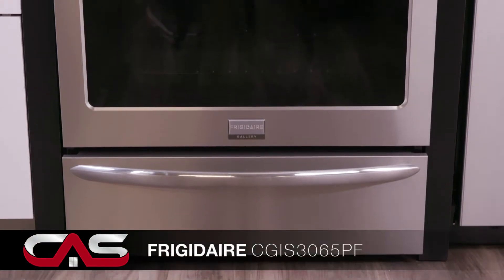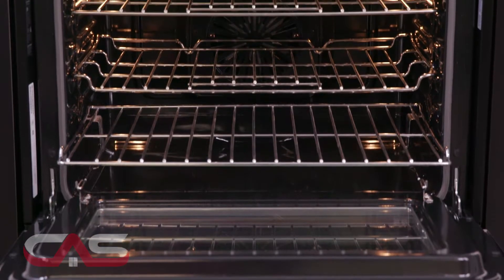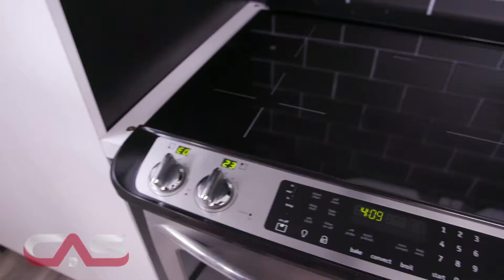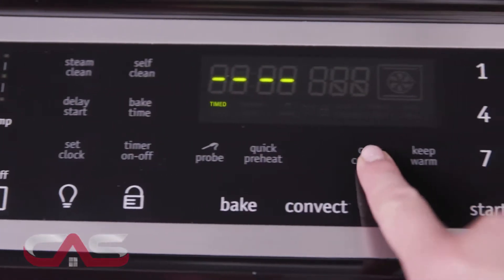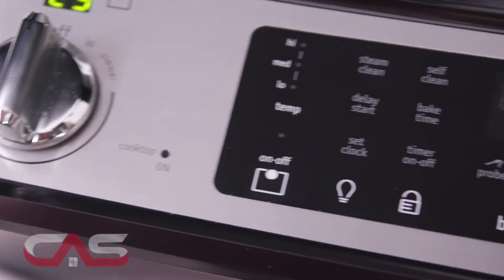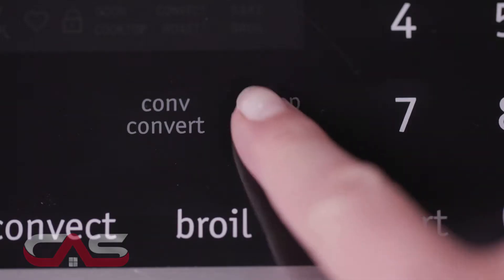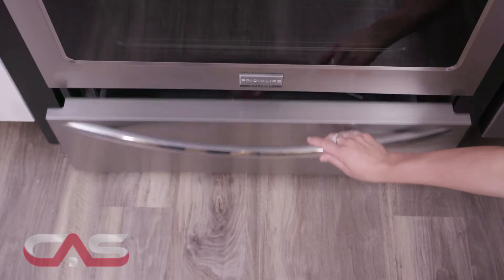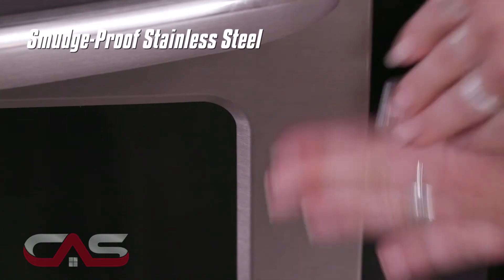Frigidaire Gallery CGIS3065PF Range, Electric Range, 30 inch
Frigidaire Gallery CGIS3065PF Range, Electric Range, 30 inch, Self Clean, Convection, 4 Burners, Induction Elements, Storage Drawer, 4.2 cubic ft, Slide In, Stainless Steel colour